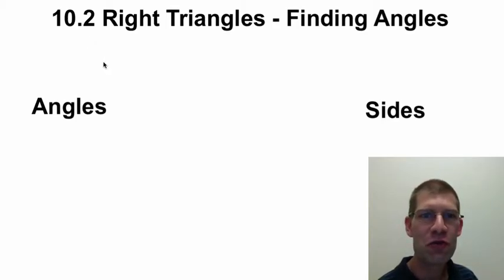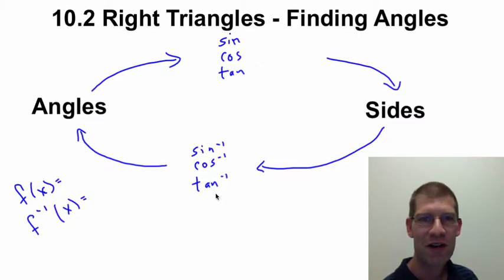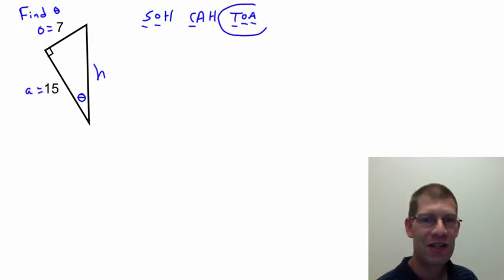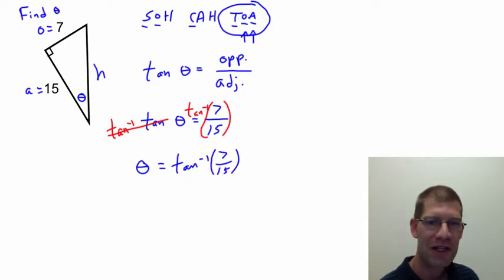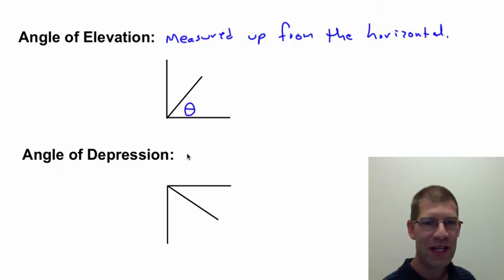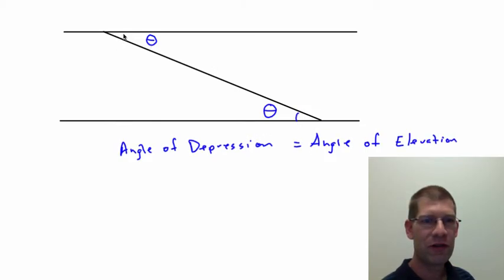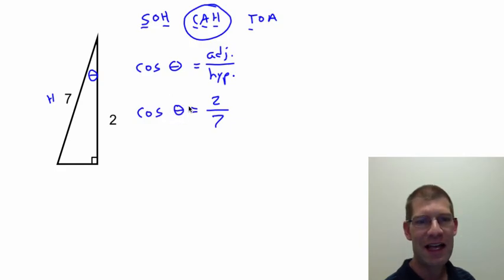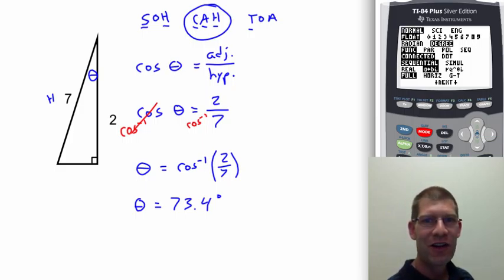Algebra 2: 10.2 Right Triangle Trigonometry - Finding Angles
The video shows how to use sin, cos, or tan to find a missing angle on a right triangle when you know the length of any two sides.